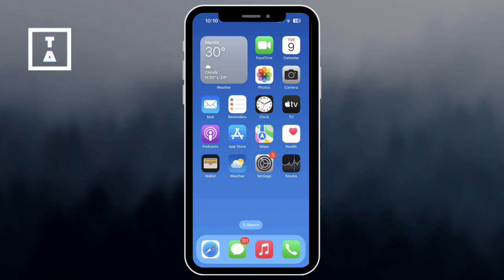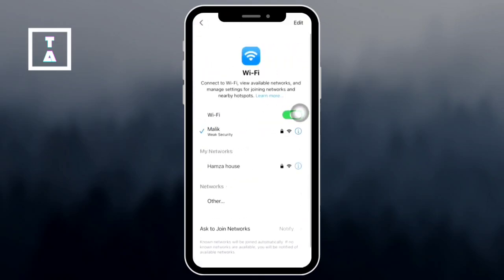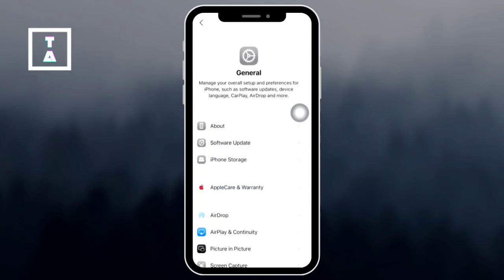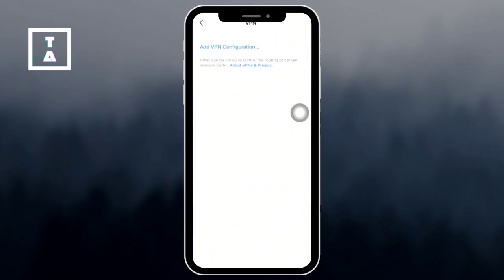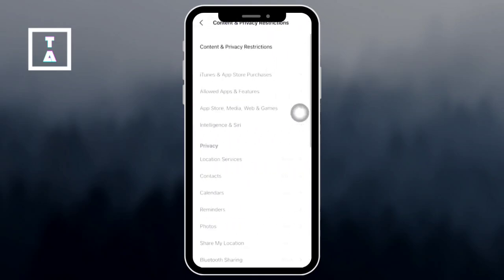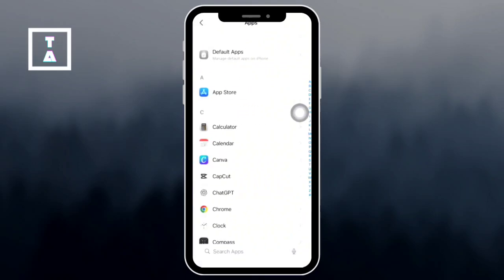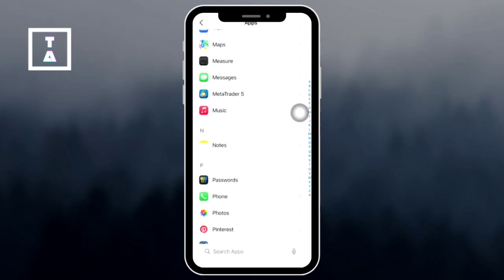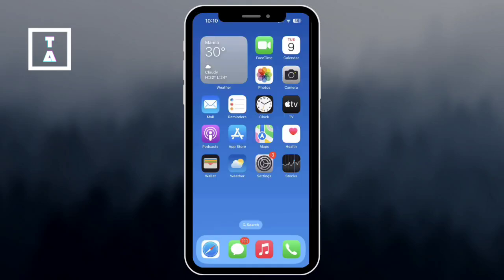How To Fix Snapchat Camera Not Working On iPhone in SECONDS!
Is your Snapchat camera acting up on your iPhone? Facing a black screen, frozen camera, or just unable to snap pics? You're not alone, and we've got the ultimate guide to fix it!

In this comprehensive tutorial, we'll walk you through every possible solution to get your Snapchat camera working perfectly on your iPhone again. From simple app restarts to checking crucial privacy settings and clearing cache, we cover all the common and advanced troubleshooting steps.

This video is your go-to resource for resolving all Snapchat camera issues on your iOS device. Whether it's a permissions problem, an app glitch, or an iOS-related bug, we'll help you troubleshoot it step-by-step.

*   How to check and grant Snapchat camera permissions on iPhone.
*   The importance of restarting your Snapchat app and iPhone.
*   Updating Snapchat to the latest version from the App Store.
*   Clearing Snapchat's in-app cache to resolve glitches and improve performance.
*   Ensuring your iPhone's iOS is up to date.
*   Troubleshooting if your front or back camera isn't working specifically.
*   When to consider reinstalling the Snapchat app for a fresh start.
*   Tips for checking iPhone storage and potential software conflicts.
*   Solutions for black screen issues and camera freezing.

Don't miss out on capturing your moments! Follow our easy-to-understand steps and get your Snapchat camera back in action on your iPhone today. This guide works for various iPhone models and iOS versions experiencing Snapchat camera problems.

👍 If this video helps you fix your Snapchat camera, please hit the Like button, share it with someone who needs it, and subscribe for more iPhone troubleshooting tips and tech solutions!